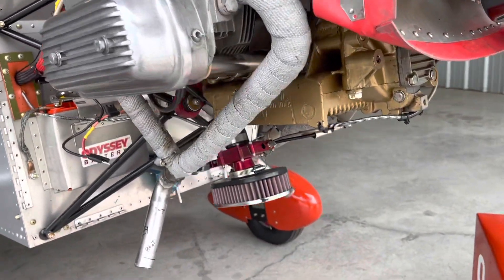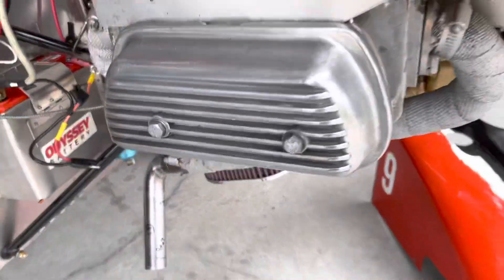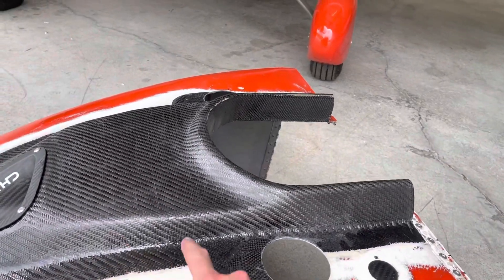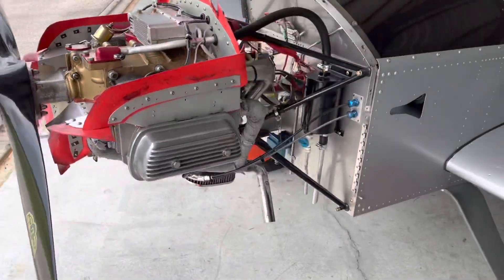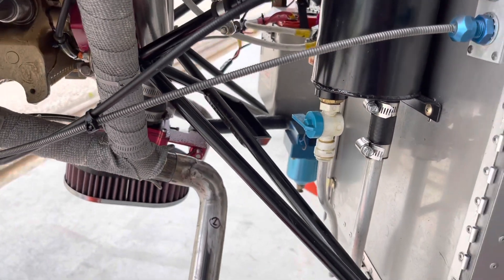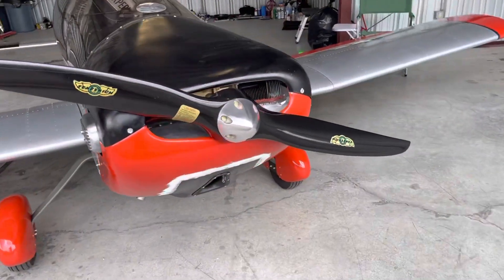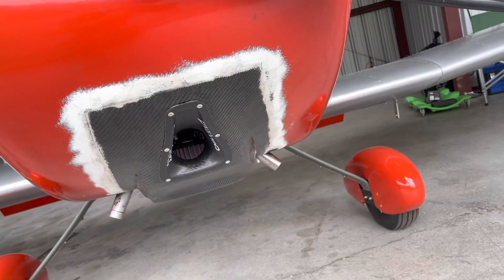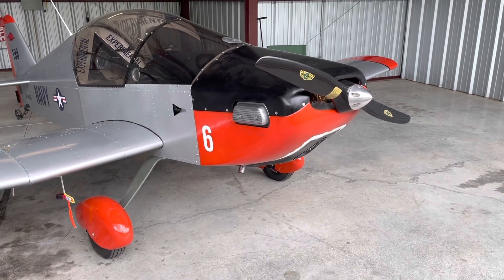Fabrication (Lean of Peak Aviation)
In this video I’ll be showing the fabricated exhaust and cowling modifications we talked about in the last couple videos